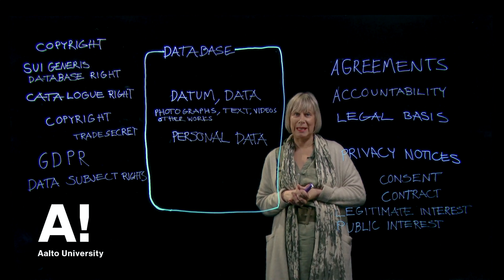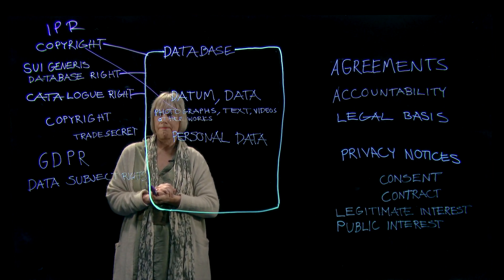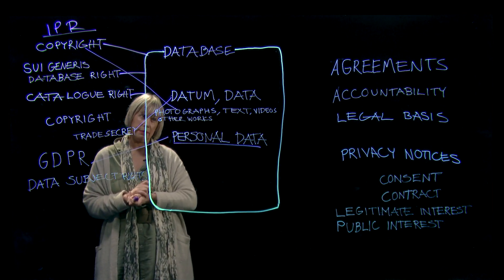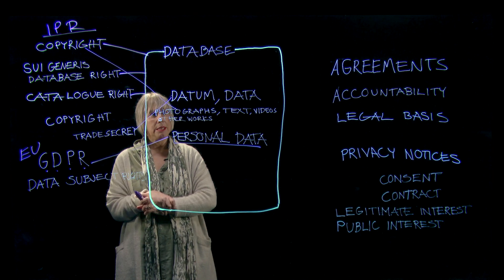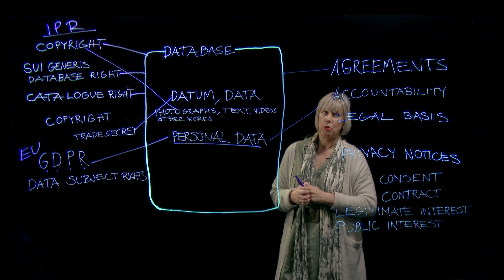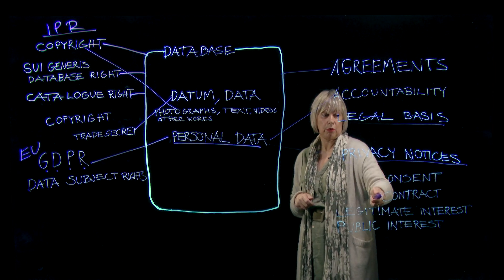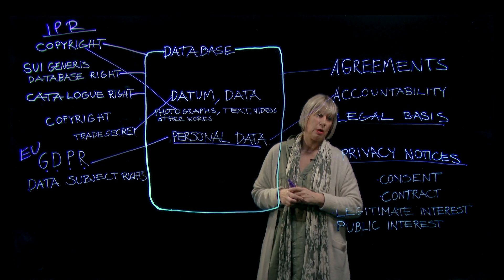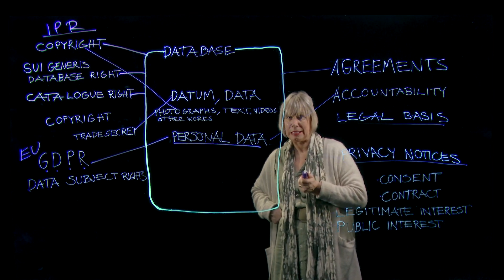Legal Aspects of Data (Maria Rehbinder)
In this video, Senior Legal Counsel Maria Rehbinder from Aalto University discusses some of the most important legal aspects of data.